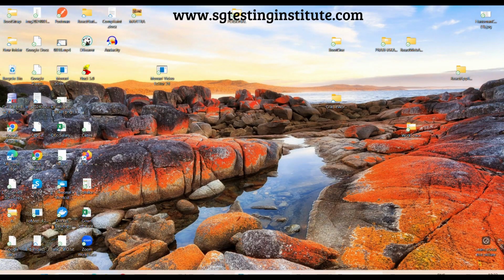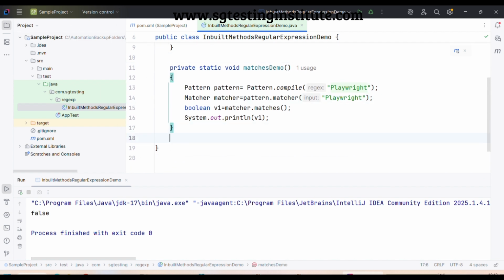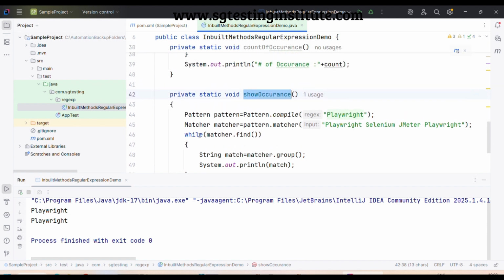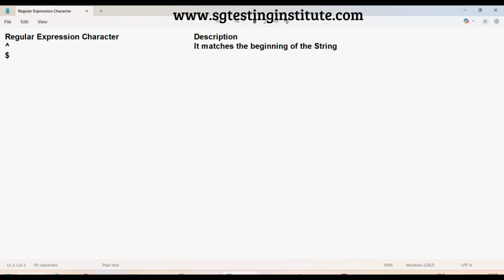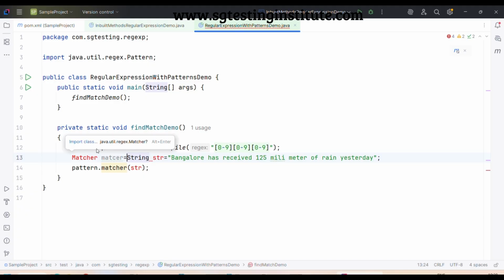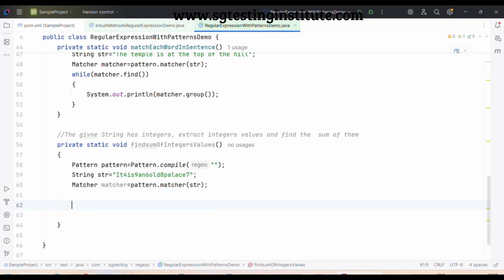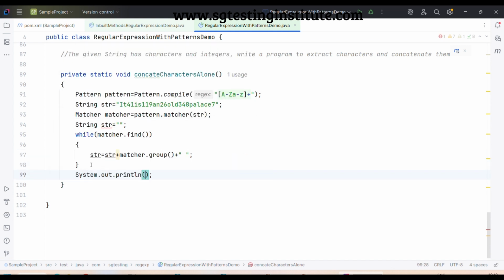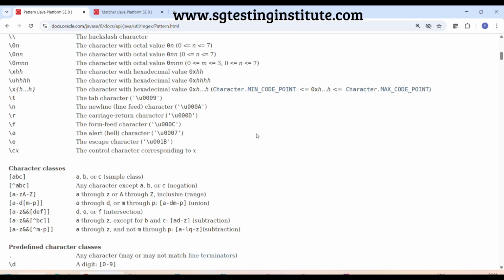Core Java | Regular Expression | Examples on Regular Expression